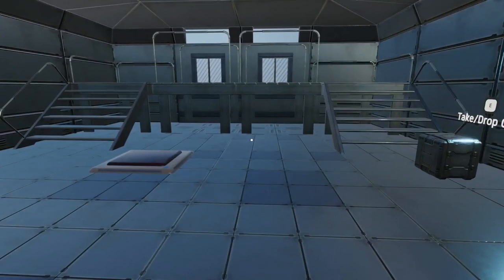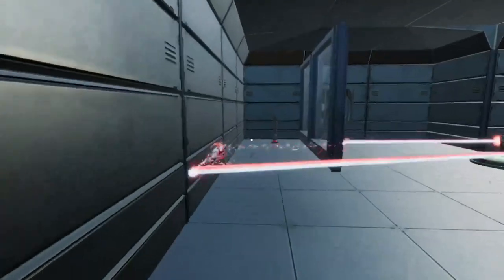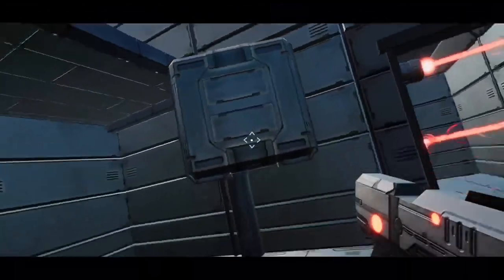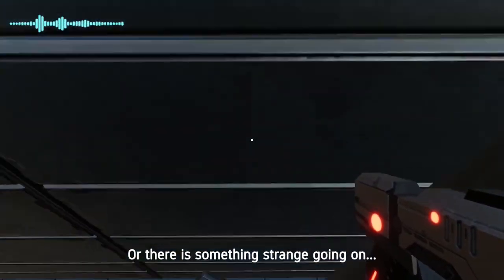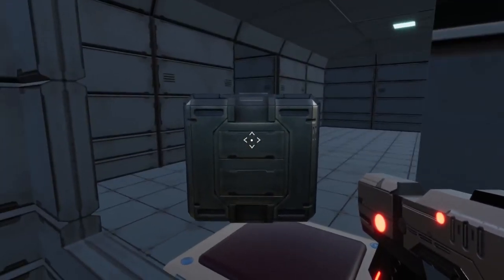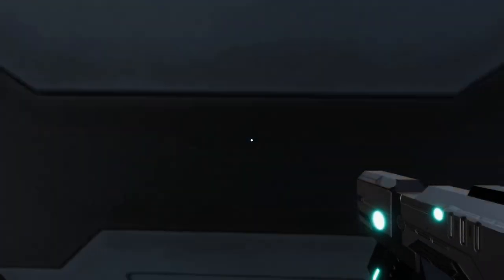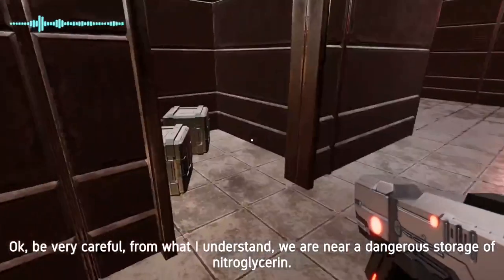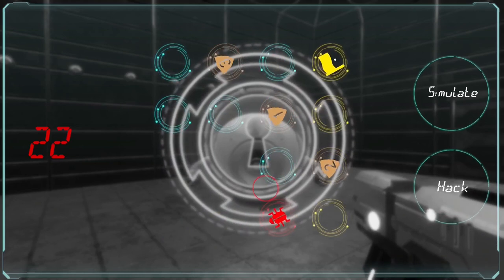The speedrun tutorial for The Pentest that I put together really fast and as a result is really bad.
Fun fact: the title is as long as a title is allowed to be.